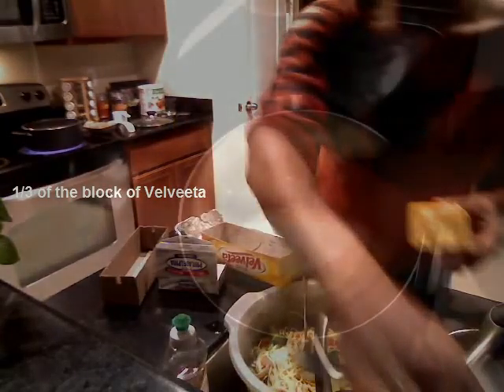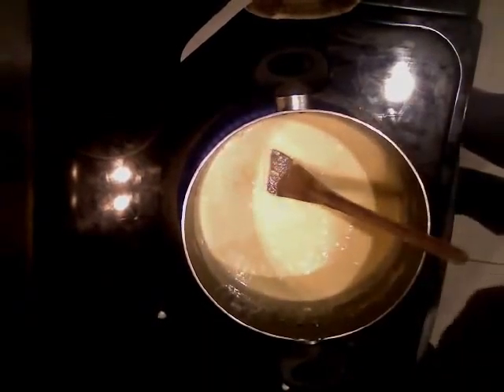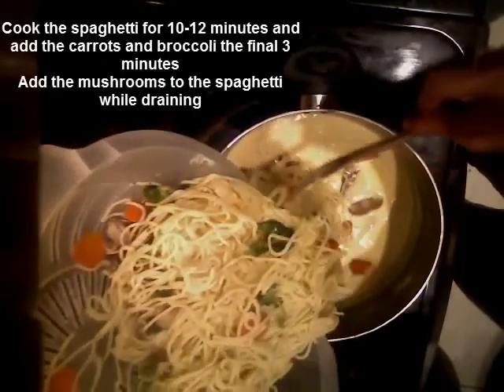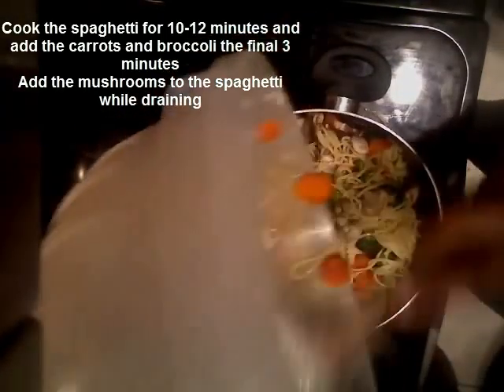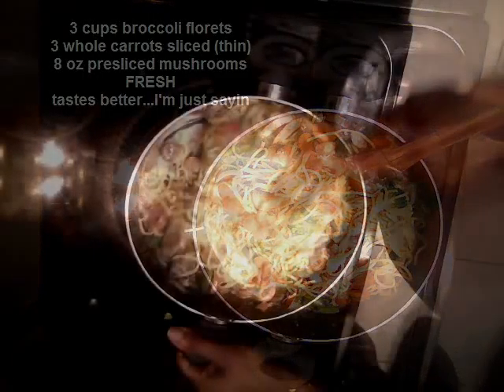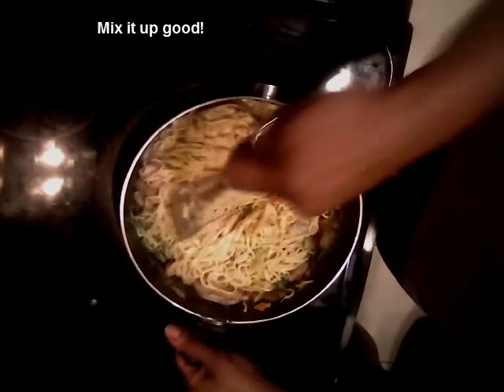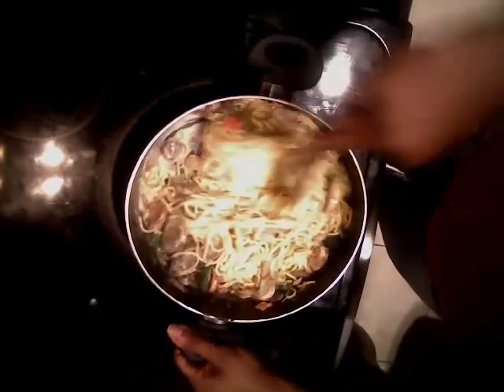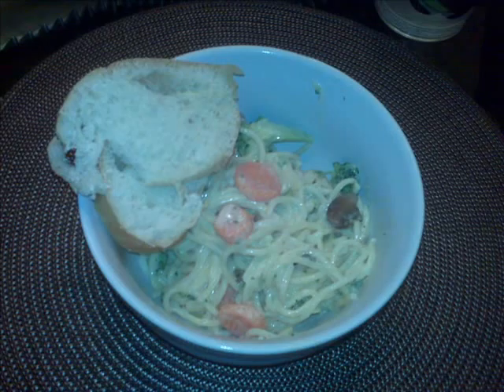Cooking on a Budget in One Minute: Pasta Primavera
Pasta Primavera Alfredo-enough to feed 3 kids and me!  Let me know what you think.

This playlist includes videos on goal setting & planning How you plan your day matters!  In this video I tell you how I make a daily schedule and what I do to stay on top of my day.

This playlist includes FREE Business, Entrepreneurship and Career videos and learn how I doubled my salary in Corporate America in under five years and made over $50,000 in sales online starting my own business while working full-time.

This playlist includes videos on how to make natural deodorant, natural lotions, natural hair cream, and more. Enjoy!

I own a natural products company.

Learn how I went from being a Homeless single Mom of 3 Went to a G.E.D. earning a Master's, building a home and Inspiring Others

About SPARKWISDOM: I am a Wife, Mom of 3, Teaching Part-Time Entrepreneurs How to Achieve Full-Time Success! GED & Homeless to Master's & a Home!